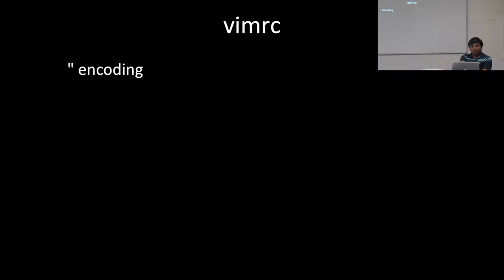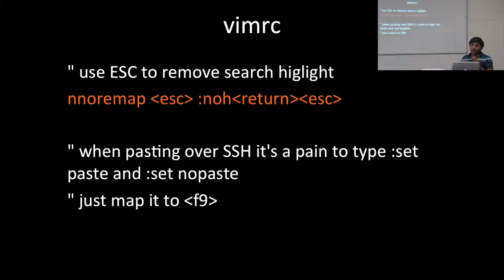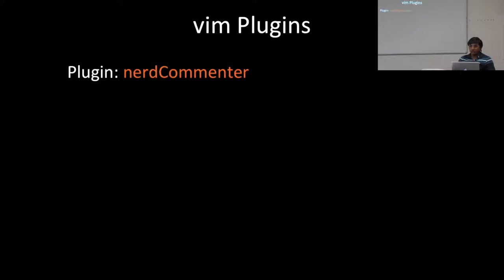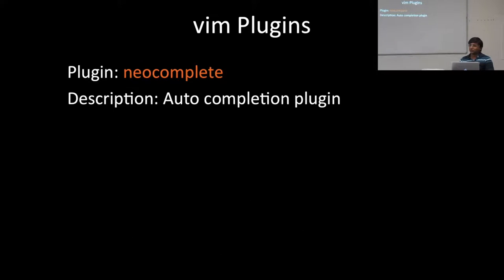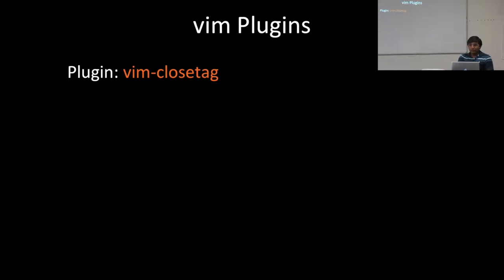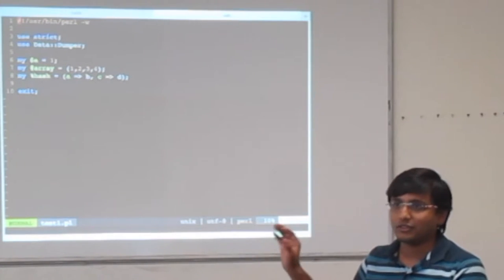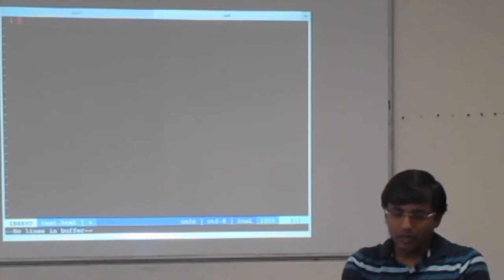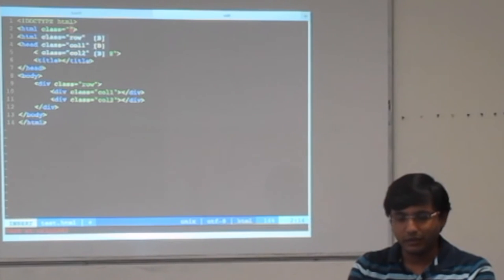Tushar Dave - Vimrc Refresher and Productivity Plugins (Beginner)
Original Talk Description:

This talk will do a quick brush up on .vimrc configurations, and then introduce several good Vim plugins that improve everyday work efficiency!